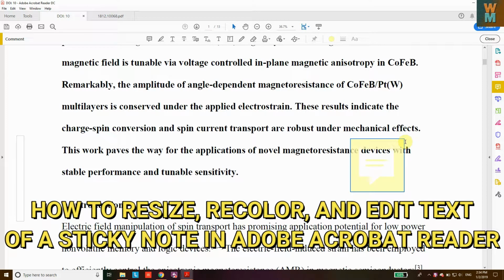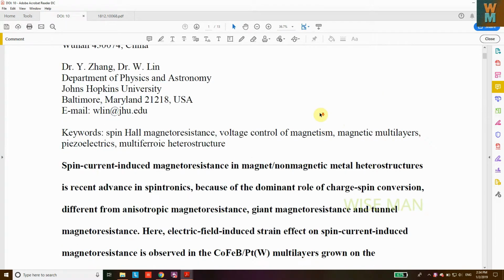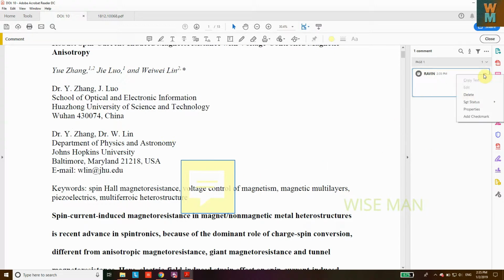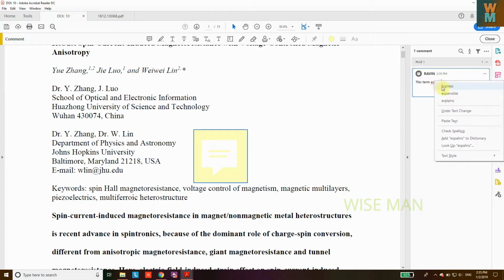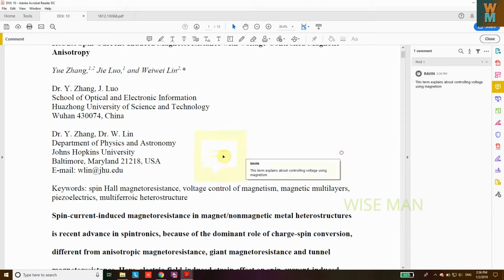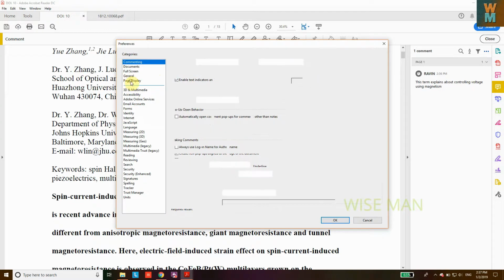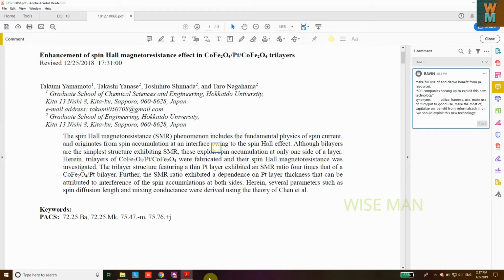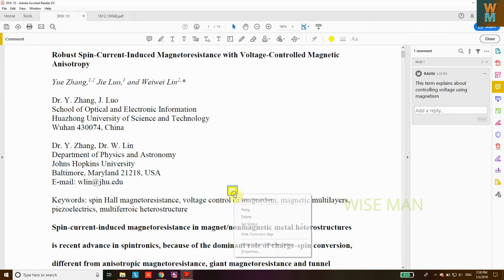HOW TO RESIZE, RECOLOR, AND EDIT TEXT OF A STICKY NOTE IN ADOBE ACROBAT READER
Sometimes it happens that sticky note icon gets bigger in size or smaller in size. So, how can you change the size, recolor, and text of a sticky note in Adobe Acrobat Reader?